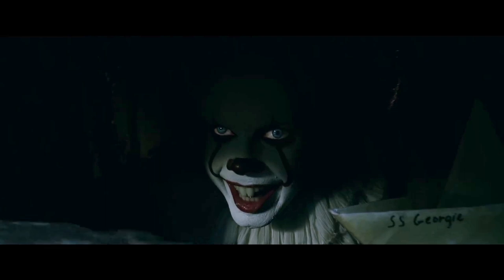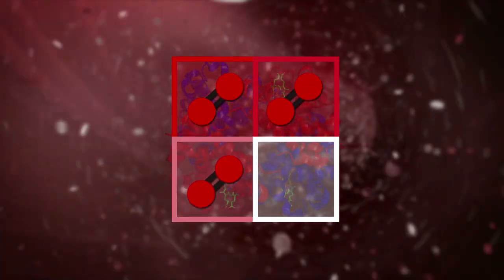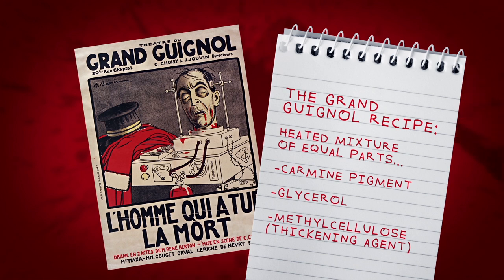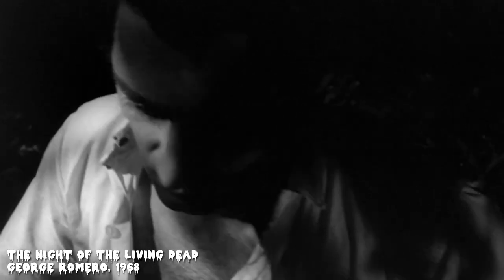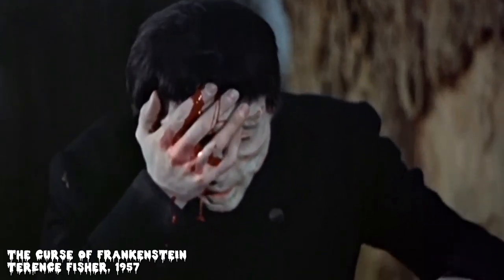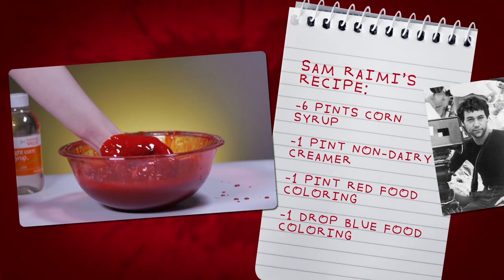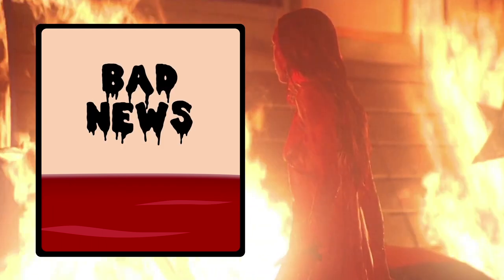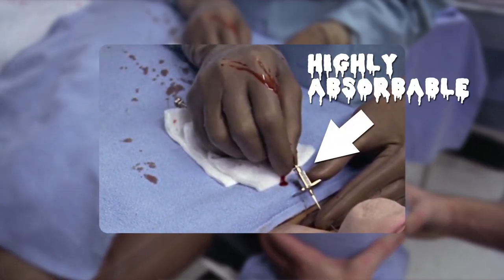The Chemistry of Hollywood Fake Blood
Reactions loves Halloween so this year we’re giving you a historical, chemistry, rundown of fake blood, plus tips on how to make your own! Check out the science here.

Writer/Producer:
Kirk Zamieroski

Executive Producer:
Adam Dylewski

Scientific consultants:
Rich Hartel, Ph.D.

Fact Checkers:
Kyle Nackers
Alexa Billow

HORROR FLICK CLIPS FROM:

The Curse of Frankenstein, Terrence Fisher, 1957
Psycho, Alfred Hitchcock, 1960
Blood Feast, Herschell Gordon Lewis, 1962
Color Me Blood Red, Herschell Gordon Lewis, 1965
Night of the Living Dead, George Romero, 1968
The Exorcist, William Freidkin, 1973
Carrie, Brian De Palma, 1976
The Shining, Stanley Kubrick, 1980
The Evil Dead, Sam Raimi, 1981
A Nightmare On Elm Street, Wes Craven, 1984
The Evil Dead II, Sam Raimi, 1987
Ghostbusters II, Ivan Reitman, 1989
The Babadook, Jennifer Kent, 2014
IT, Andrés Muschietti, 2017

SOURCES

Methyl Cellulose Slime – Special Effects: New Histories, Theories, & Context; Chaptor 1: Ectoplasm and Oil

Hitchcock used Bosco – Masters of Deception, PG 200.

Bosco used in Night of Living Dead – Night of the Living Dead, PG. 11.

Hammer’s Entry into Horror with The Curse of Frankenstein  - The Routledge Companion to British Media History, PG. 419.

Herschell Gordon Lewis’ Custom Red Blood from Barfred Laboratories – The Godfather of Gore, PG. 39